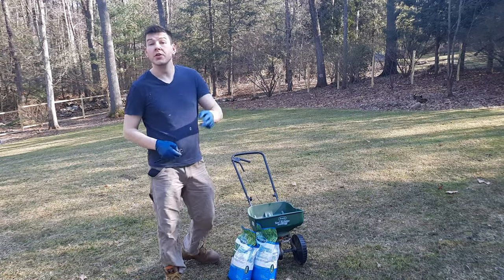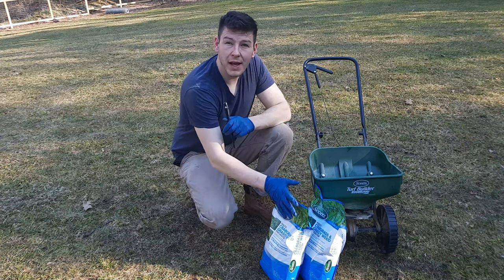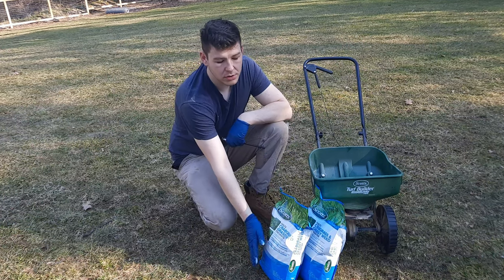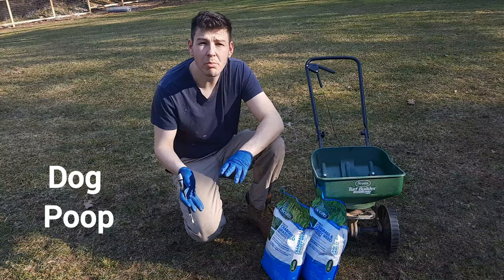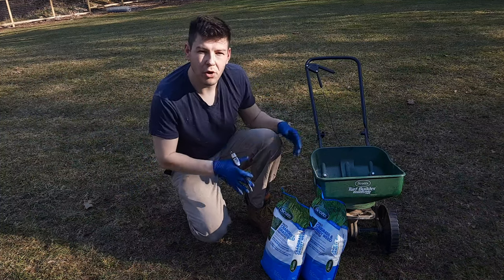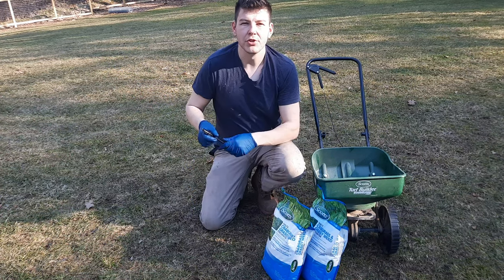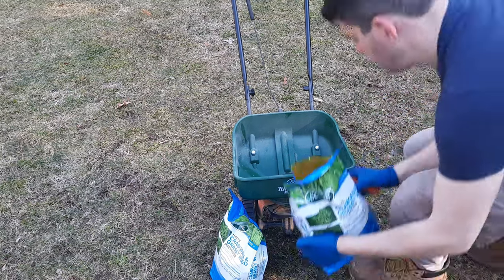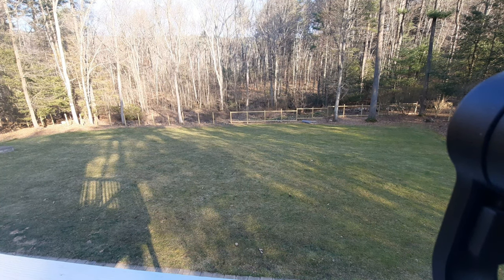Should You Apply Crabgrass Preventer or Seed in SPRING?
Should you seed your lawn in spring or apply a crabgrass pre emergent? When to apply crabgrass preventer is an important step in spring, and can prevent lawn weeds for the season. Pre emergent vs seeding is going to be down to preference, or what your lawn needs. Scotts Halts crabgrass preventer is a great product to stop weed seeds from germinating.  Should you use pre emergent in spring? If your lawn had no weeds last year, then you probably don't need any pre emergent.

Scotts halts
Scotts Edge Guard